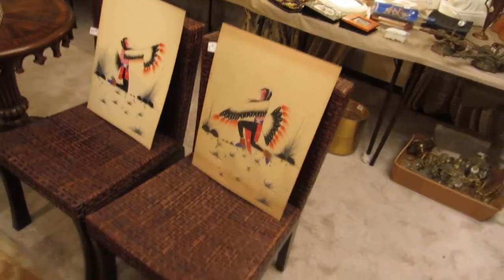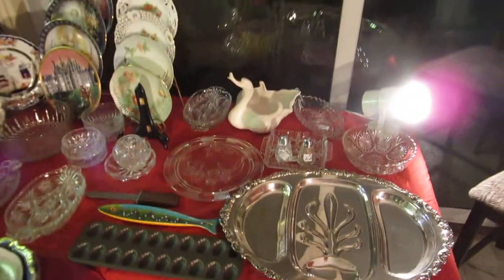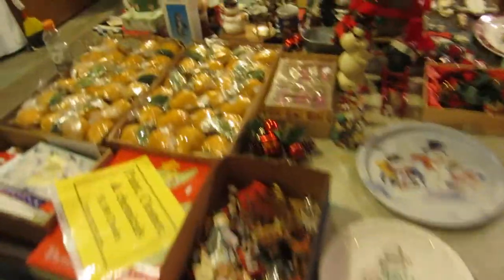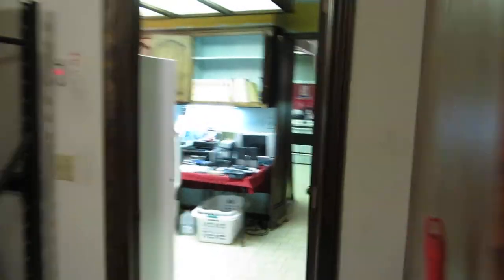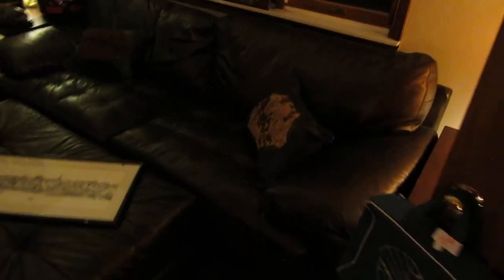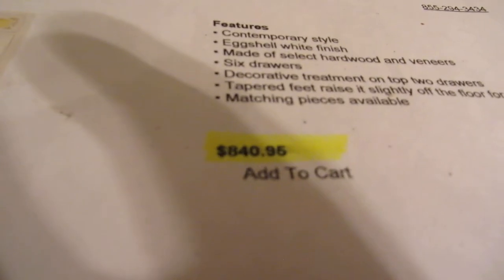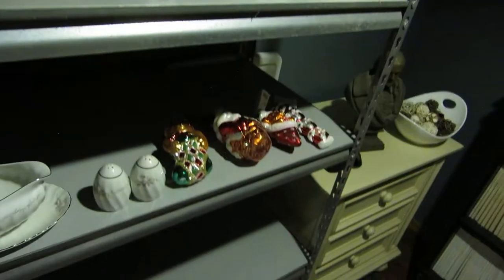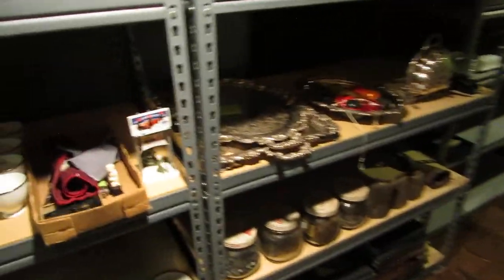1513 Duffner Estate sale Preview by James Bean Estate Sales